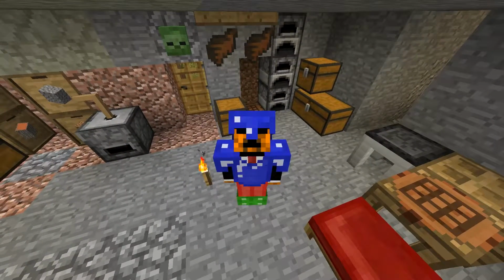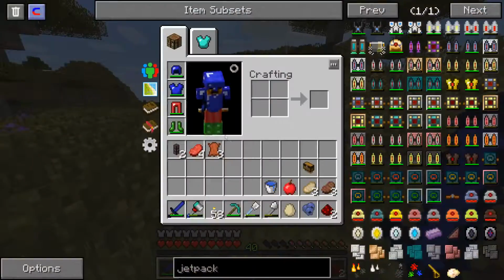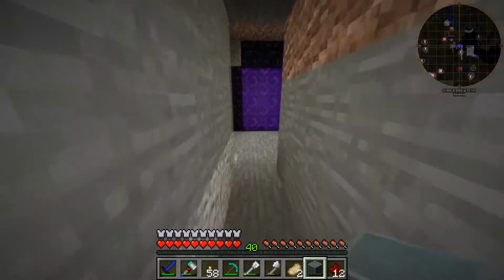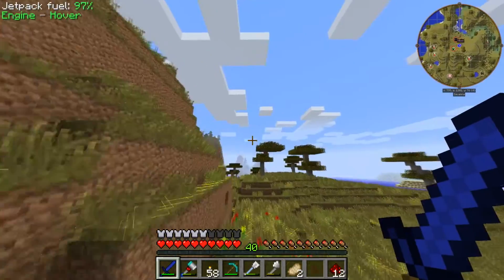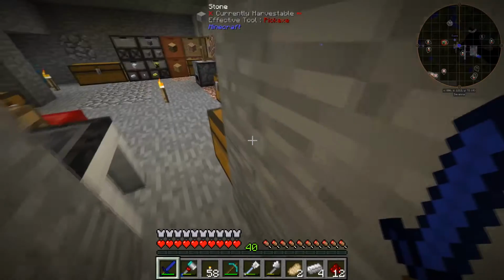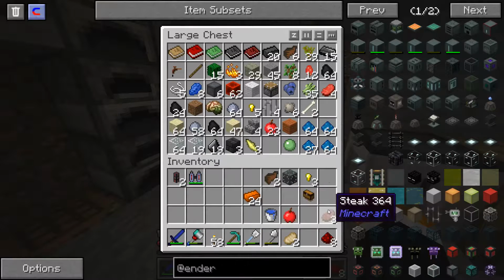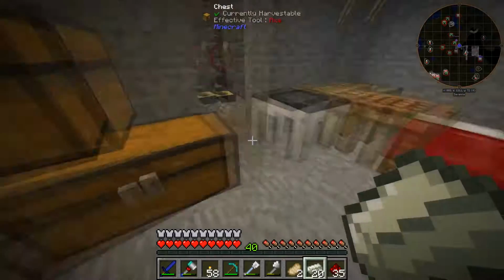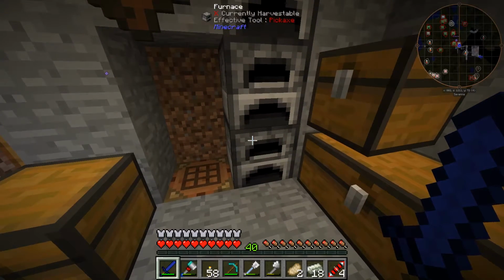Modded Survival 09 - Jetpacks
This is a Minecraft modded survival series. This is using a augmented FTB Infinity pack. I have added several of my personal favorite mods to the pack. Enjoy